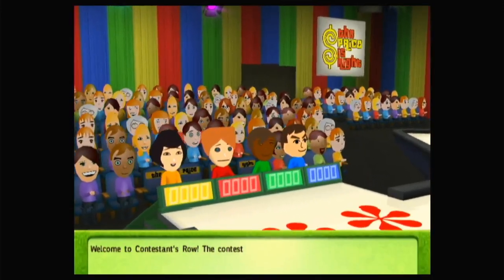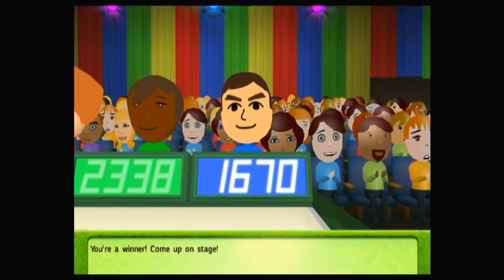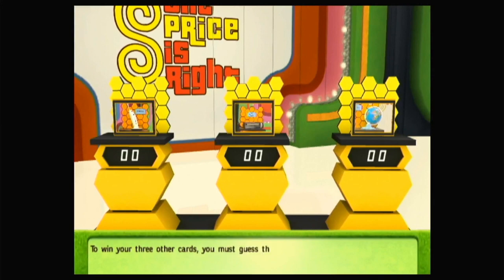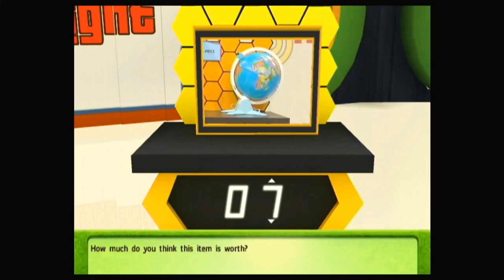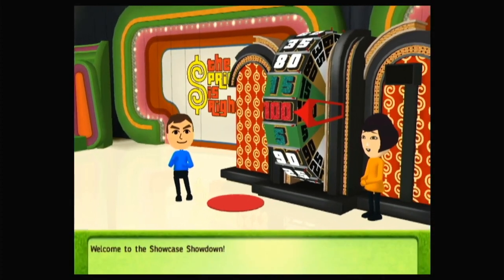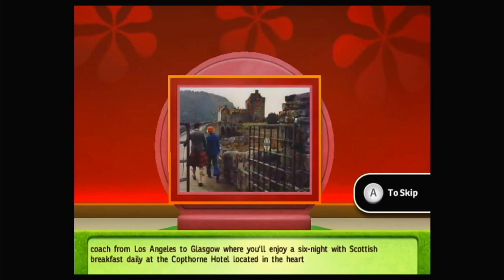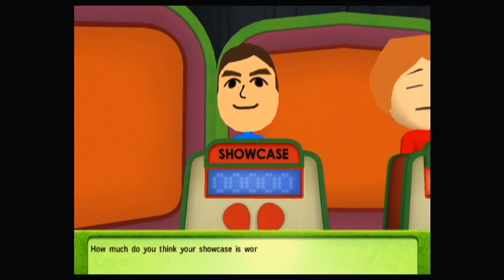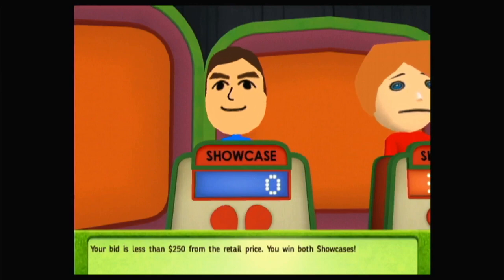The Price is Right Decades Nintendo Wii Episode 8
were Episode 8 of The Price is Right Decades on my Nintendo Wii. I have a Spelling Bee in 1988.